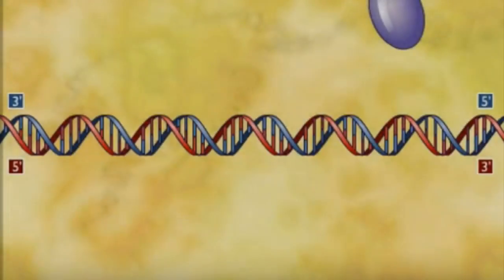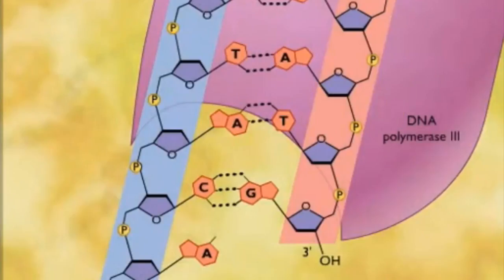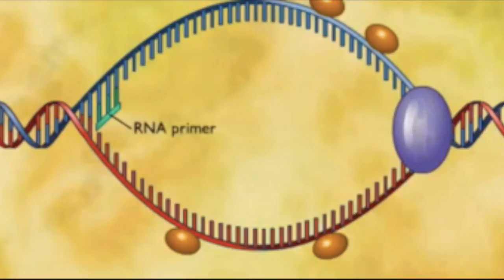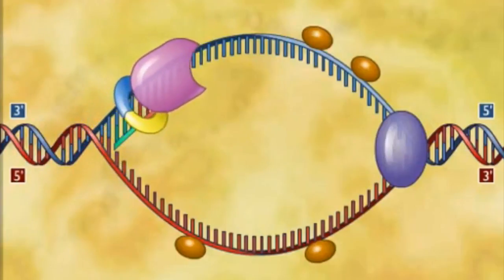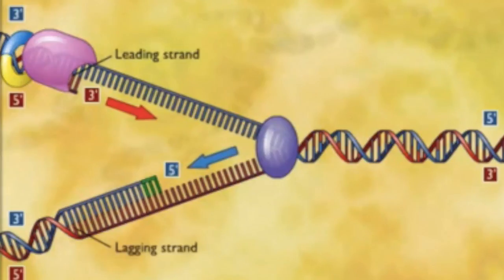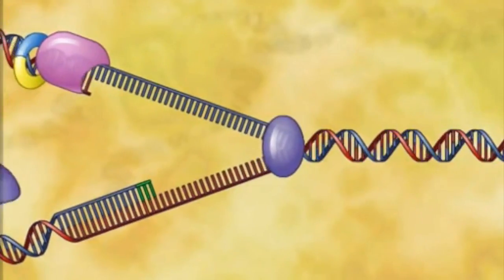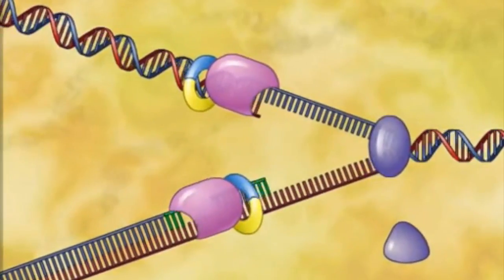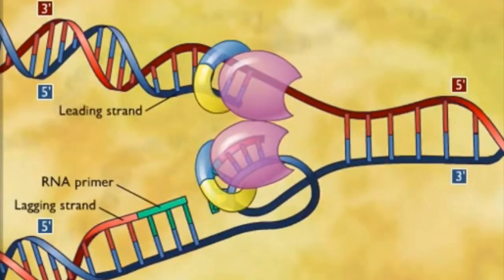DNA Emma and base Pares